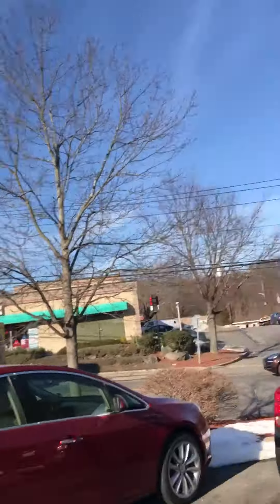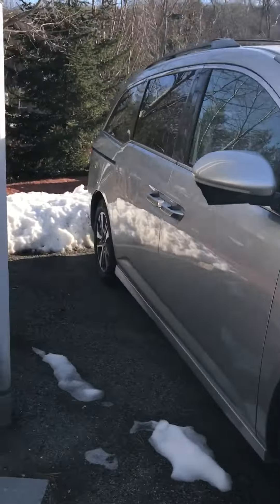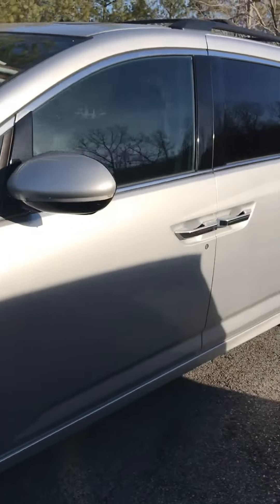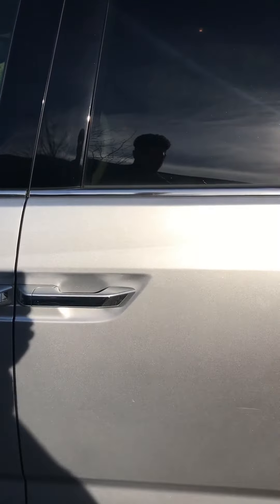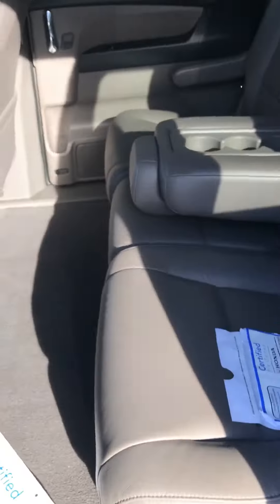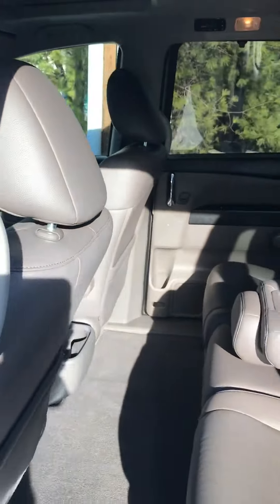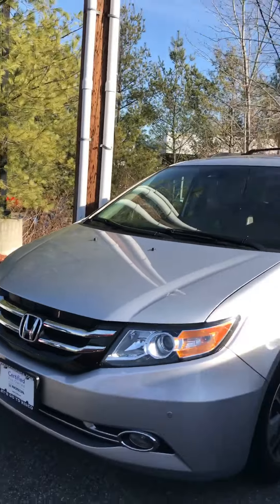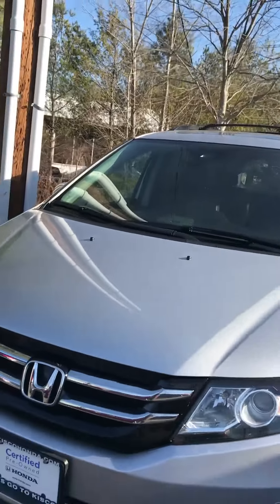2014 Honda Odyssey Touring Mt Kisco Honda